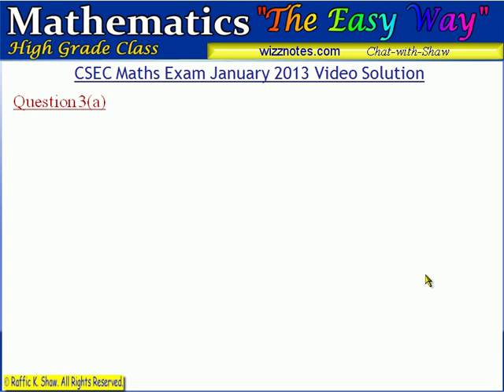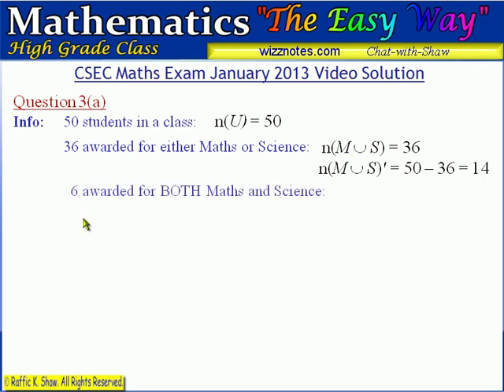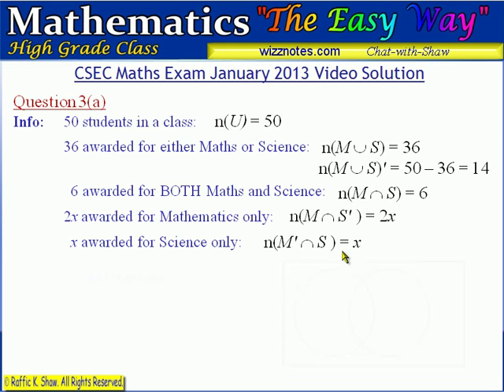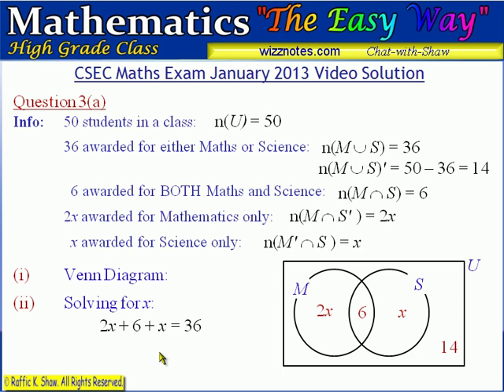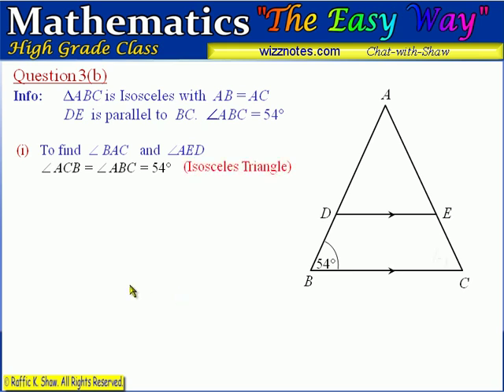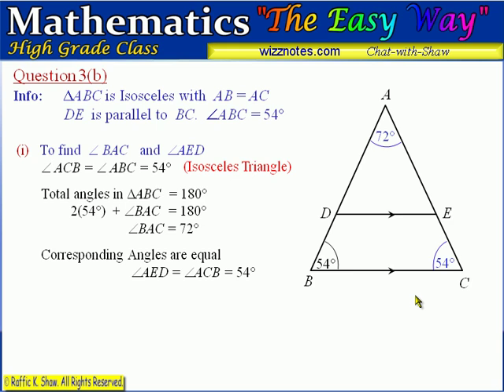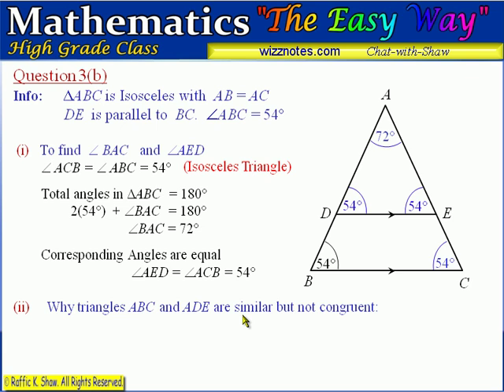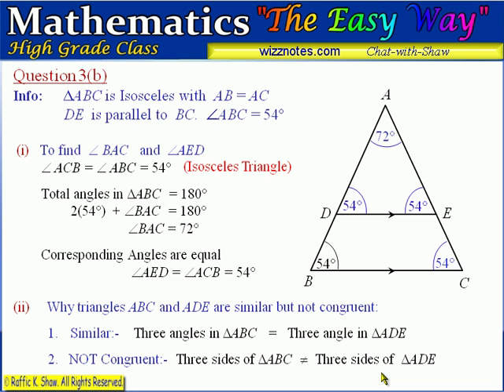Question 3 CXC CSEC Maths January 2013 Exam Video Solution